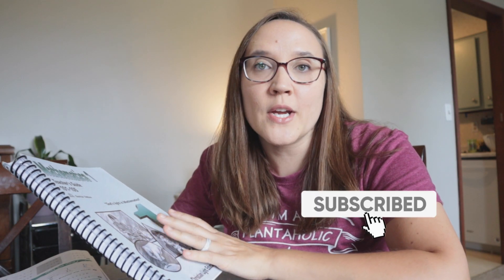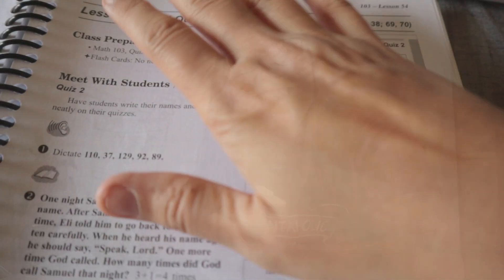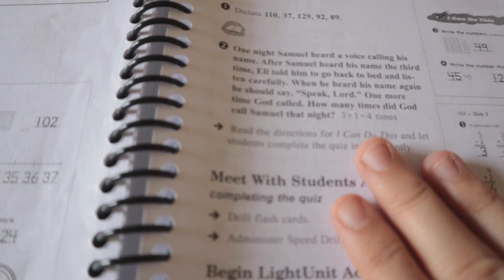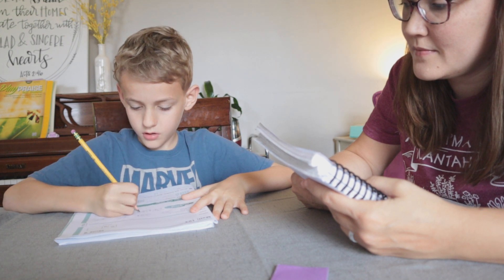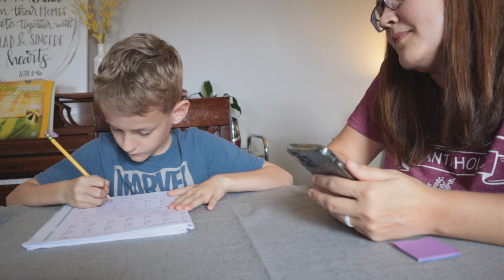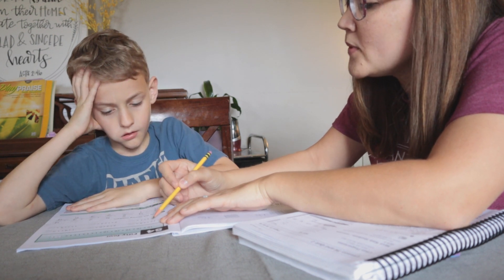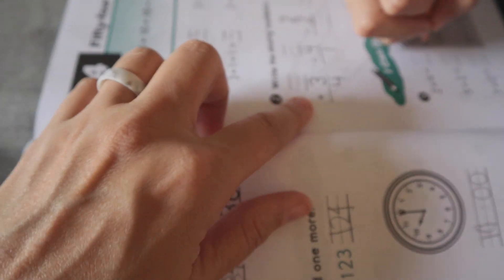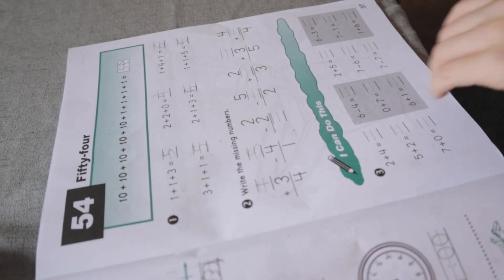*Favorite* Homeschool Math Curriculum || Do A Lesson With Us: Christian Light Math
Today we're diving in once again to my favorite homeschool math curriculum! We love Christian Light Education Math, so come along and do a lesson with us!